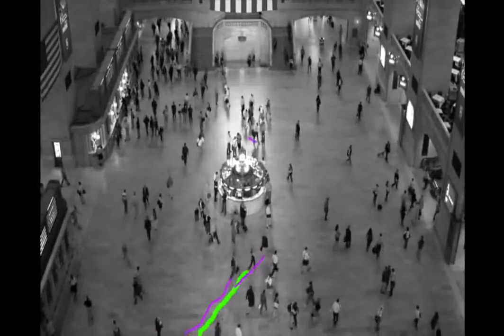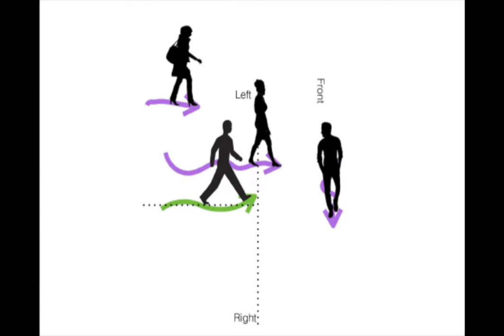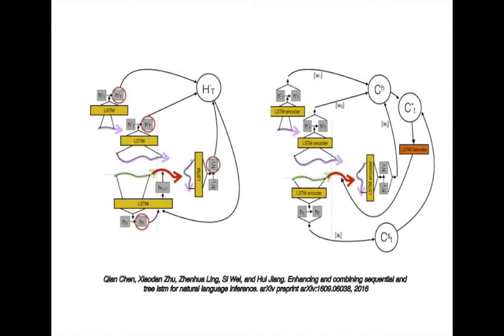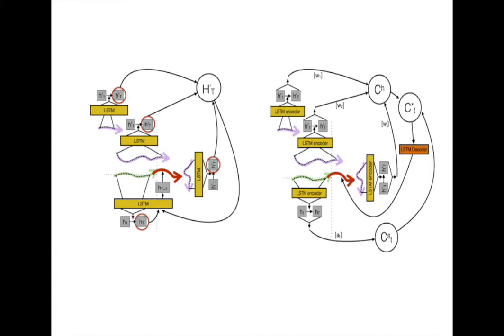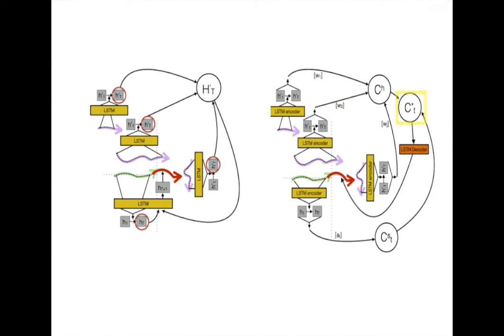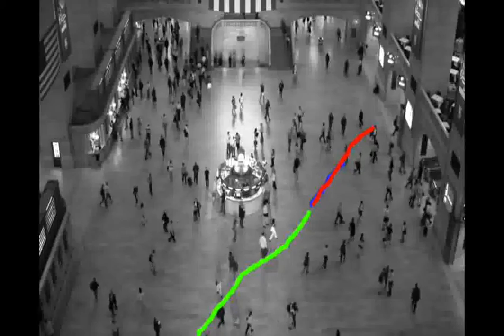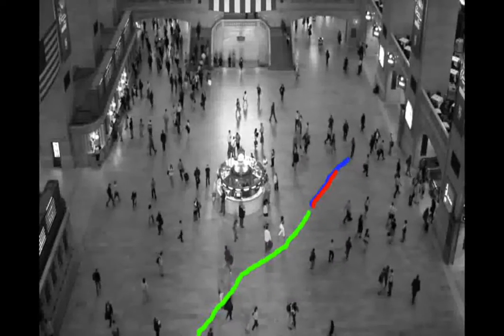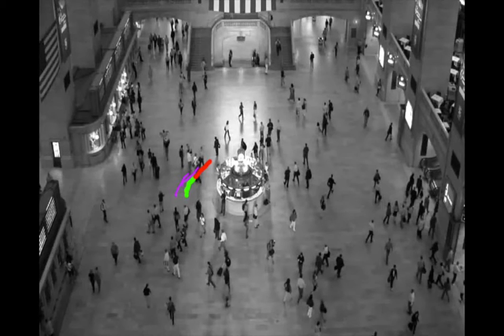Soft+ Hardwired Attention: An LSTM Framework for Human Trajectory Prediction